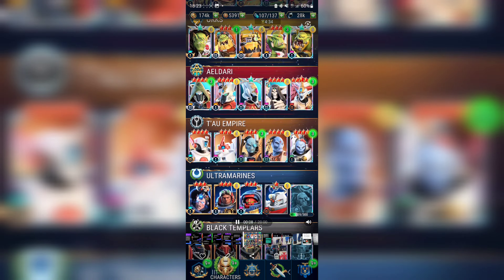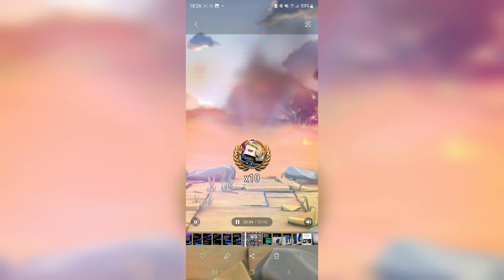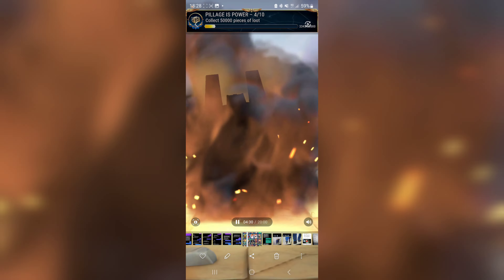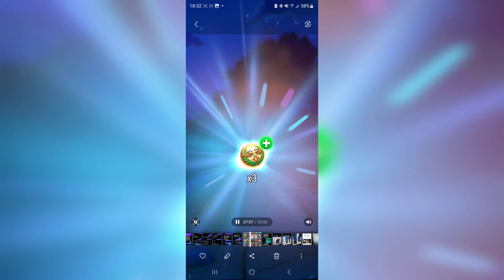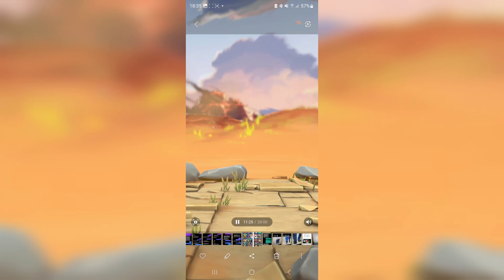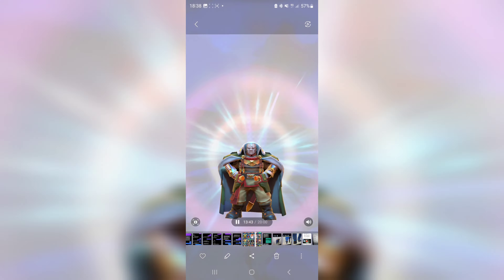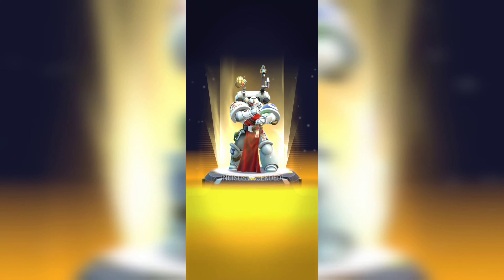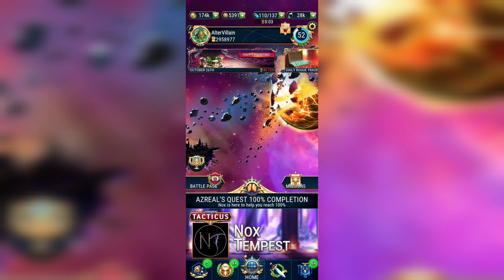Warhammer: Tacticus - Opening 200 REQ DROPS - is it actually worth it?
Welcome to the opening 250 REQ Drops

Lets see if opening for 750$ is worth the price!

AV